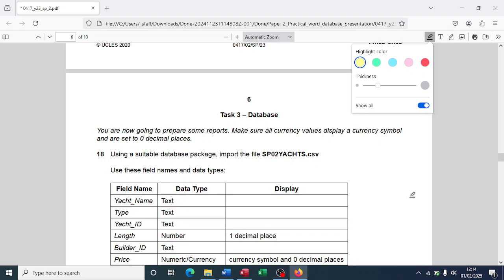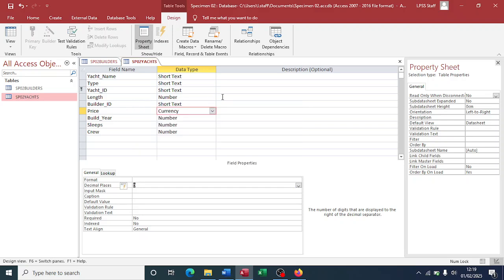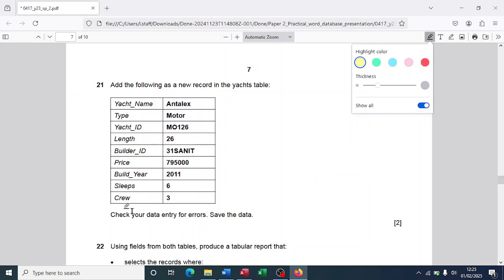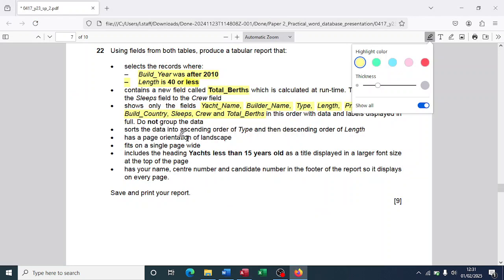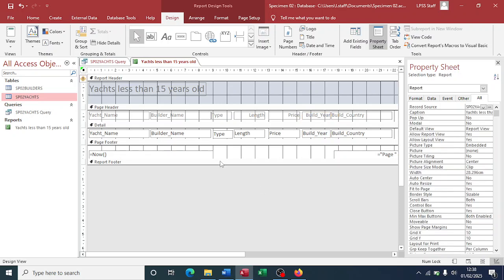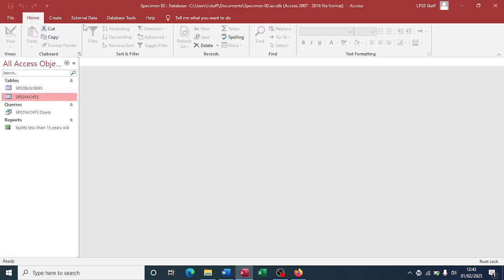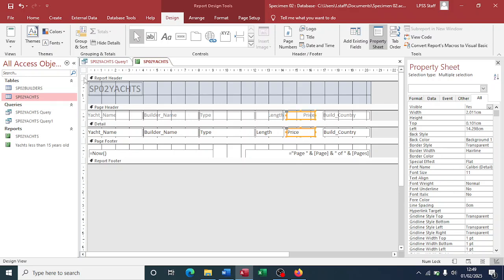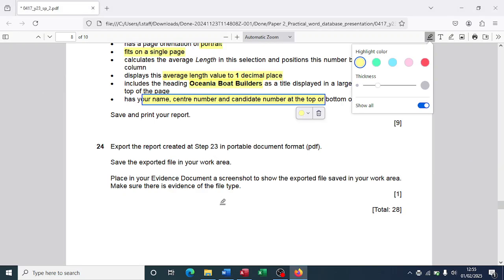Cambridge IGCSE ICT (0417/0983) Specimen 2023 - 2025 paper 2 - Database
This video shows how to solve Cambridge IGCSE ICT (0417) Specimen 2023 paper 2 (Database).

You can make specific examination requests in the comment section and also let me know how this video has helped you.